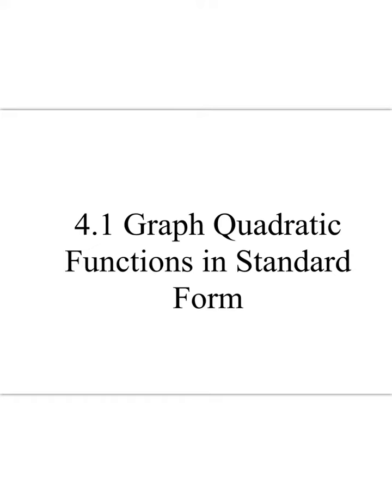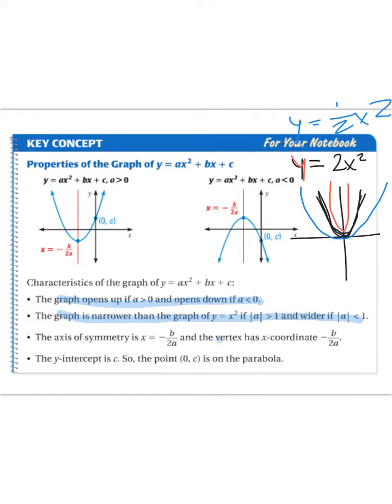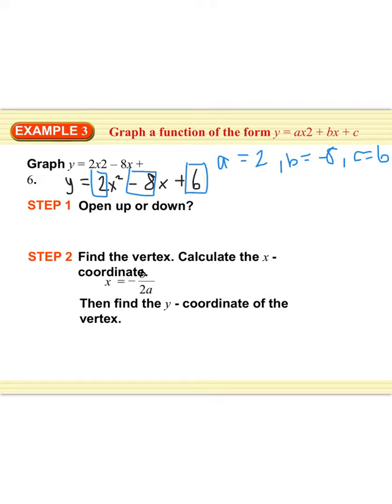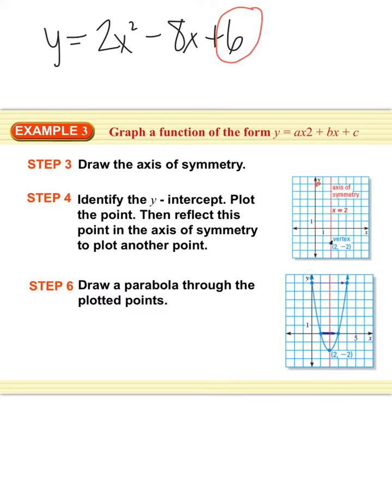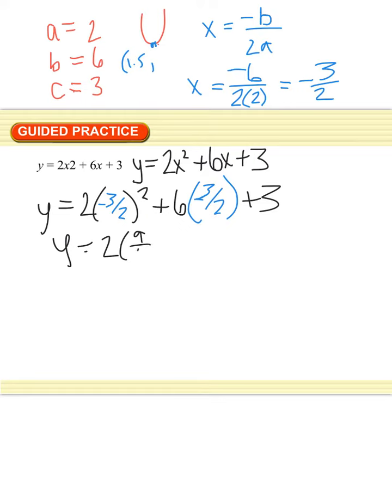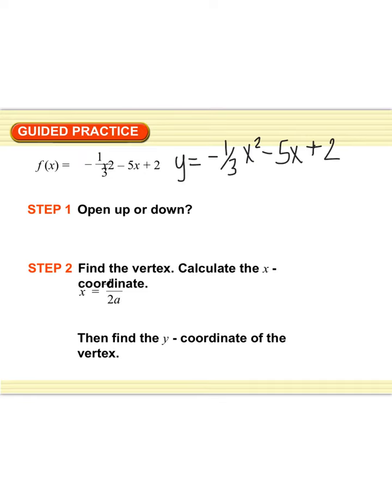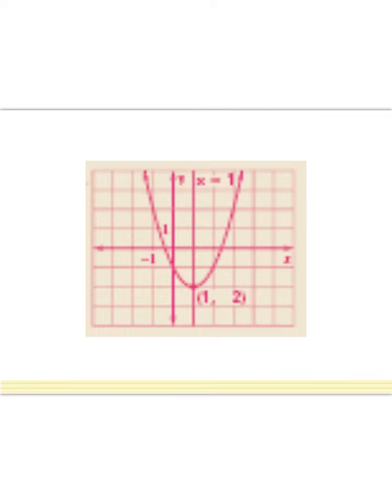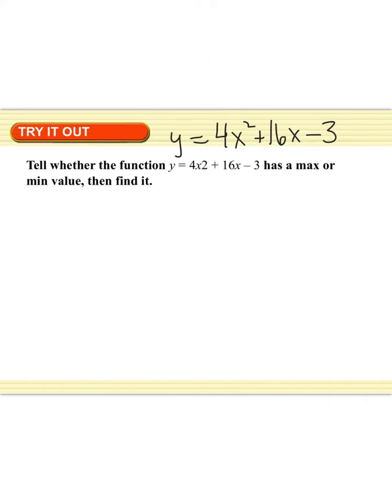4.1 graph quadratic functions in standard form